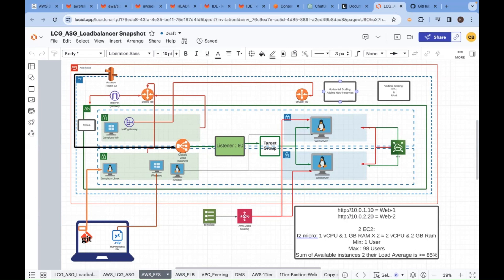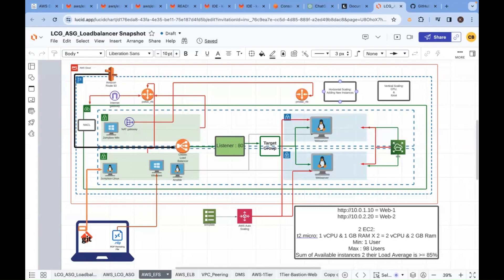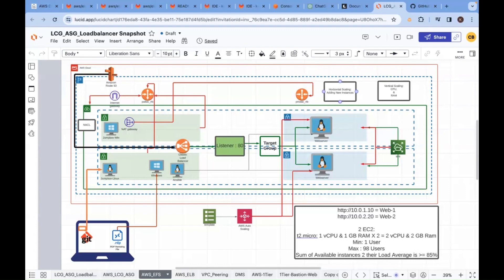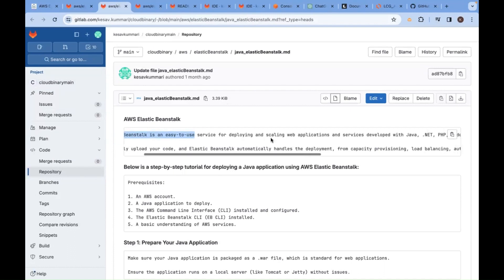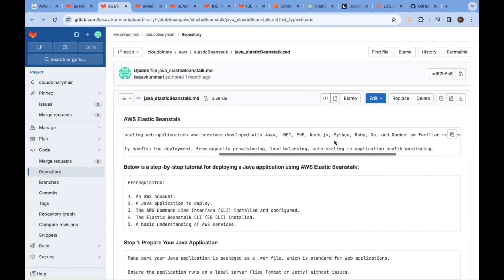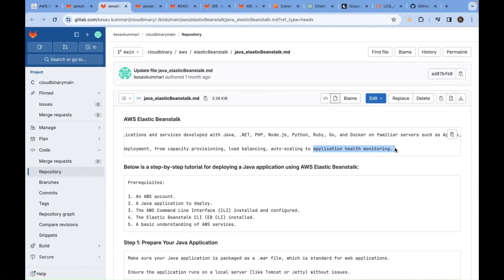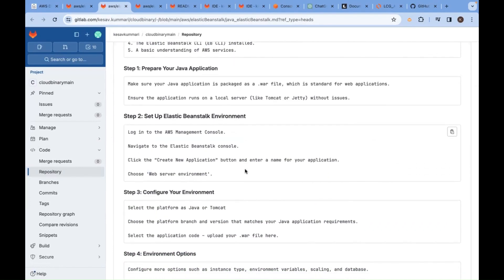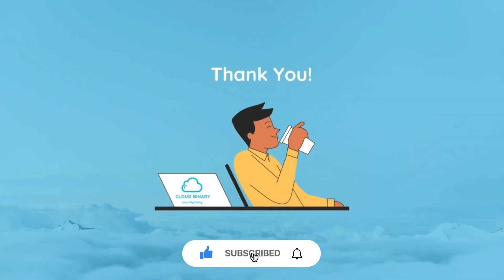How to Create Elastic Beanstalk | AWS DevOps Training | Cloud Binary | Hyderabad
Creating an Elastic Beanstalk environment is a straightforward process that can be broken down into several key steps. Here's a description structured in a point-wise manner, along with hashtags to help categorize your content effectively:

- Sign in to AWS Management Console:
Log in to your AWS account using your credentials.

- Navigate to Elastic Beanstalk:
Go to the AWS Management Console and search for "Elastic Beanstalk" in the services search bar.
Learn AWS DevOps in 90 Days
Course Name : AWS DevOps Engineer
Type of Course : Certification Oriented With Real Time Training
Mode: Online
Duration: 90 Days
No Of Sample Real Time Projects: 6
Class Notes & Video Will Be Shared through: GitLab